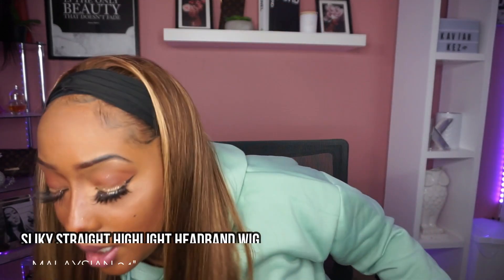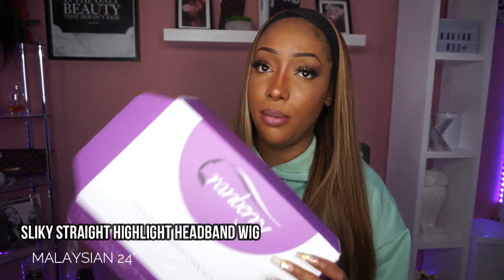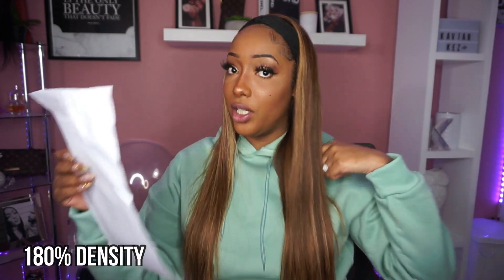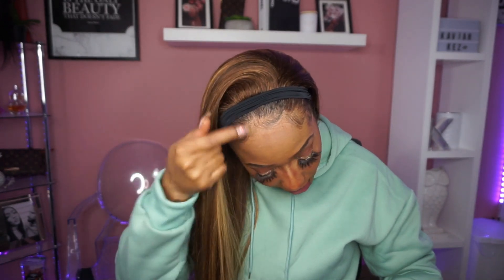Trying My 1st HeadBand Wig | FT Cranberry Hair | 💯Honest Informative Review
Hey! Today’s video is a initial install review on this Highlighted headband wig. This hair was sent to me from ღ Cranberry Hair ღ

Hair Details:P/4/27 Headband Silky Straight wig :24 inches